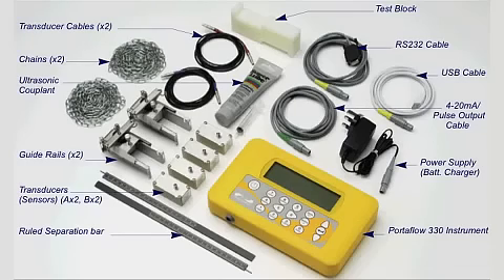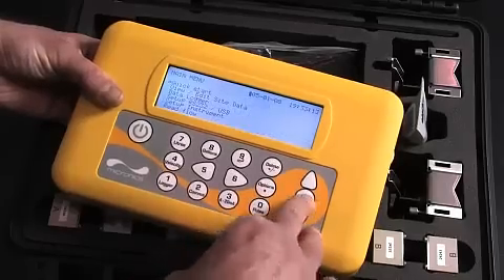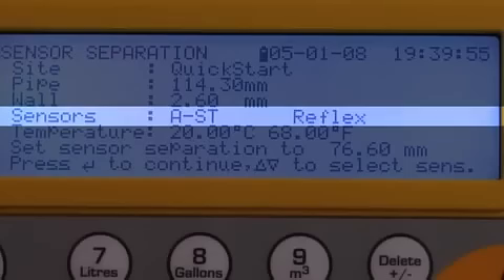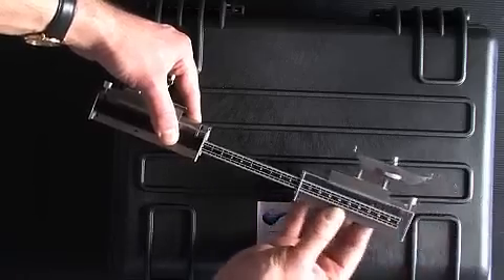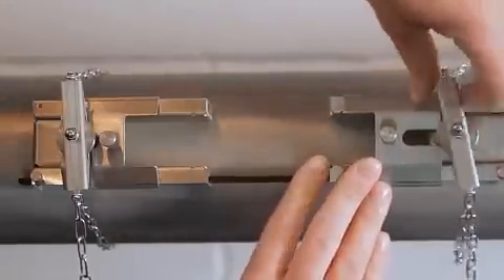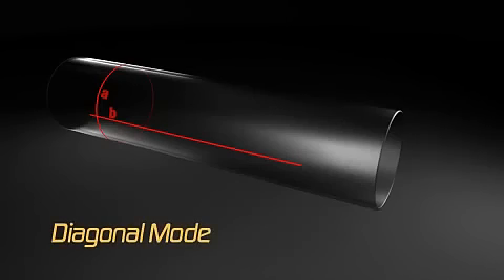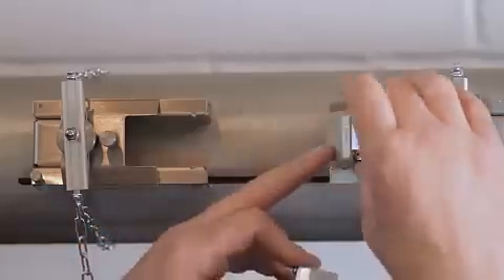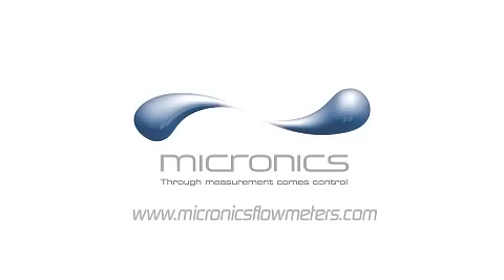Micronics - PF333 Installation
Die portablen Durchflussmessgeräte der PF-Serie messen die Strömung in einer Rohrleitung nach dem Kreuz-Korrelationsverfahren. Ein aus zwei Einzelsensoren bestehendes Sensorpaar wird mittels einer Befestigungsschiene auf die Rohrleitung geschnallt. Im Zuge der Inbetriebnahme gibt man die individuellen Daten der Messstelle, wie z.B. Messmedium, Rohrleitungsmaterial, Rohrdurchmesser, Wandstärke etc. in den Messumformer ein und bekommt den idealen Sensorabstand vorgegeben. Im Messmodus funktionieren die Sensoren dann wechselseitig als Sender und Empfänger. Es werden die Zeiten gemessen, die der Schall zum Überwinden der Distanz zwischen den Sensoren einmal in Richtung der Strömung und einmal in Richtung gegen die Strömung benötigt. Da er durch die Mediengeschwindigkeit in Strömungsrichtung schneller ankommt als entgegen der Strömung, ergibt sich eine Laufzeitdifferenz, die direkt proportional zum Volumenstrom und unabhängig von den individuellen Eigenschaften des Fluids ist. Der PF-333 ist in der Lage, die erfassten Durchflussdaten zu speichern, als Analog- oder Impulsausgang auszugeben und sie als Klartext oder Graph im Display darzustellen. Das Akkupaket des PF-333 erlaubt einen autarken Messbetrieb von 14 Stunden, wobei der interne Datenlogger 100.000k Messpunkte speichern kann. Mittels der mitgelieferten, WINDOWS©-basierten Software können die Messergebnisse anschließend auf einen PC heruntergeladen und ausgewertet werden.